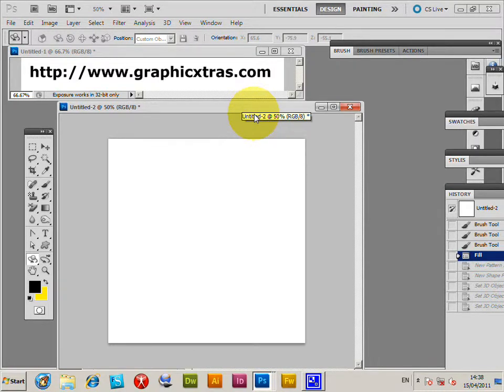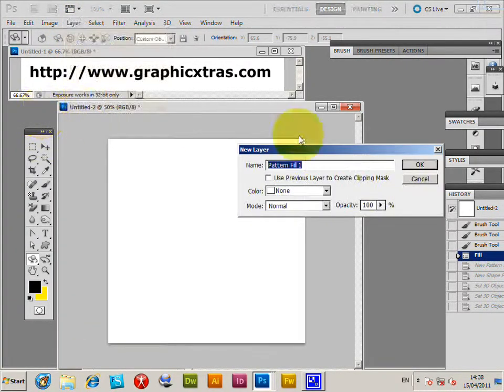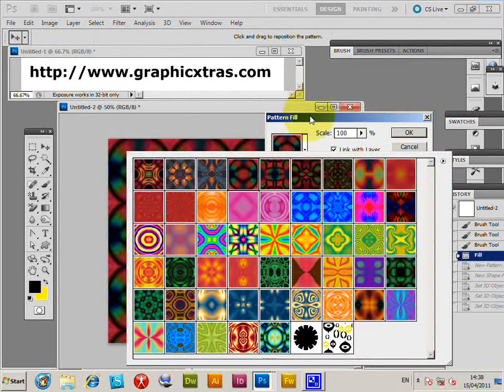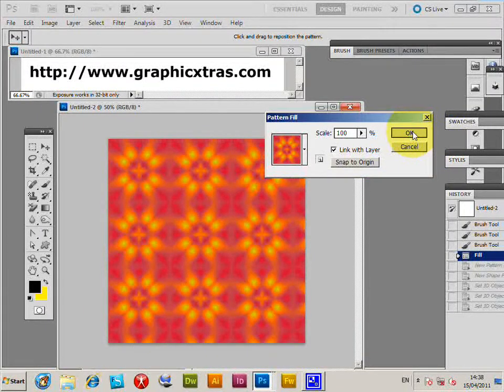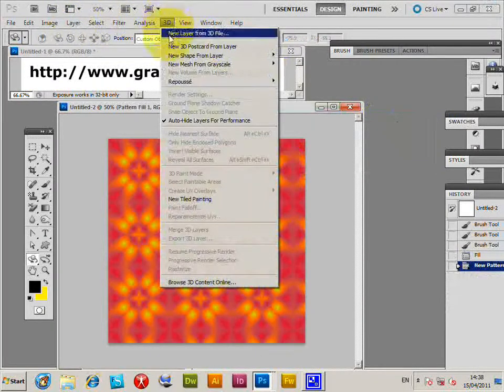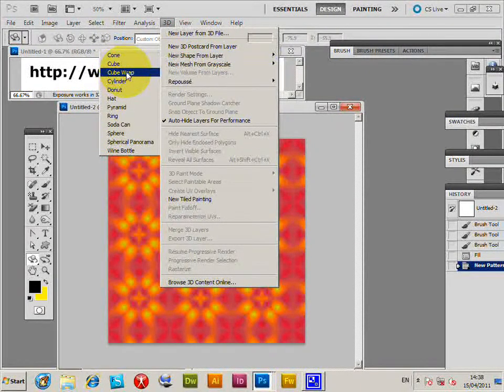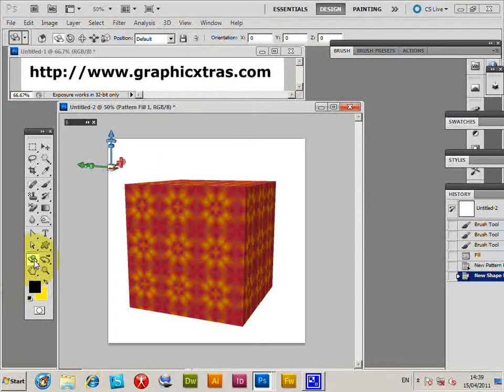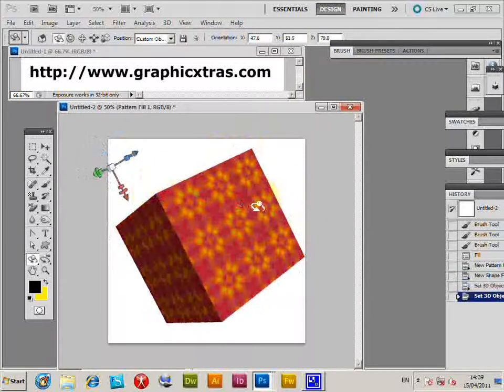How To A Pattern To A 3D Cube In Photoshop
Tutorial showing how to add a pattern design to a 3D cube (wrap) layer in Photoshop CC 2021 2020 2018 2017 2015 etc PC and MAC OSX.